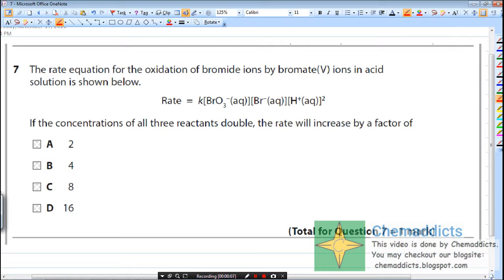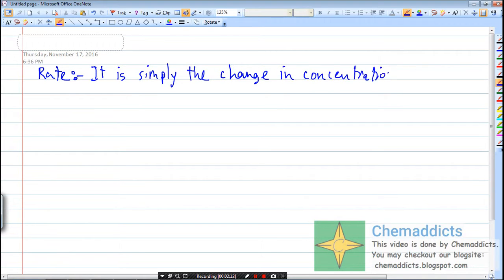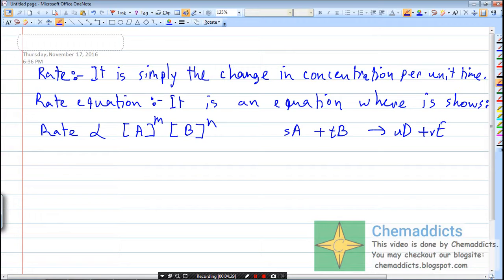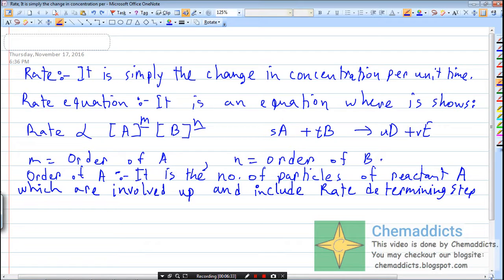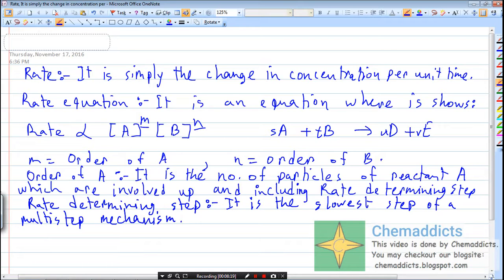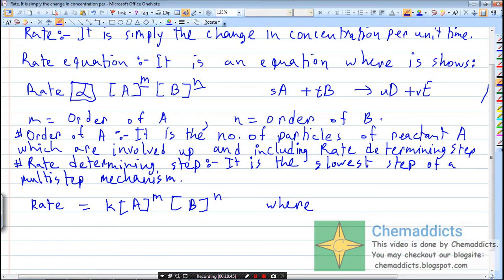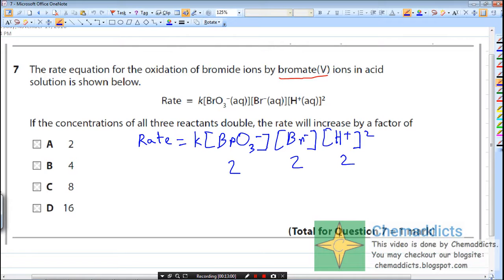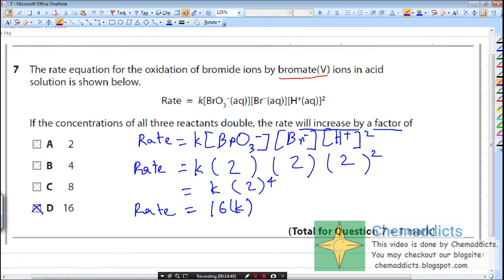7.2 Rates : Calculating the factor increased in the rate when all the reactants are doubled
Today our topic is about Determining order

Summary of this video tutorial:

How the rate will increased if all reactants are doubled in the rate equation?

Finally we"ll discuss some of the keypoints of this problems...